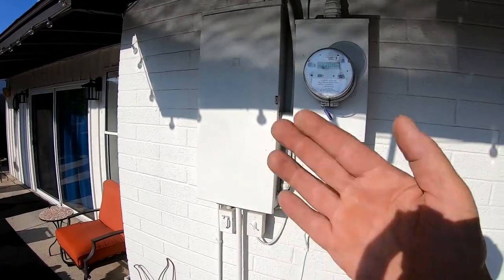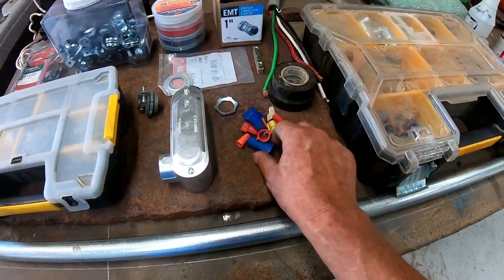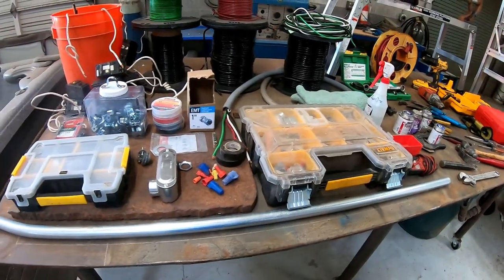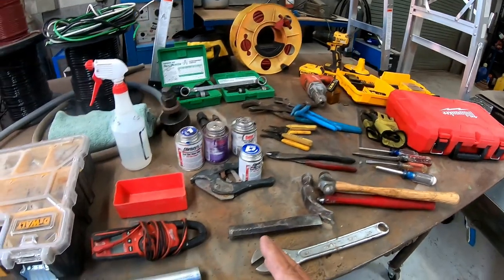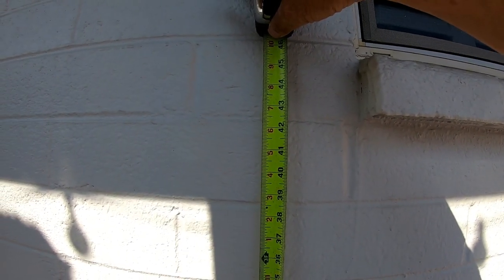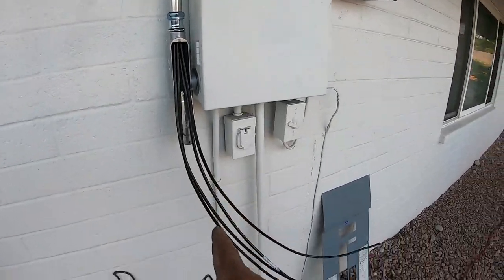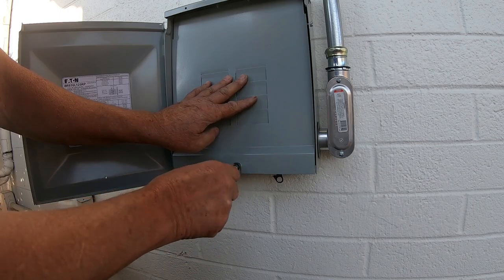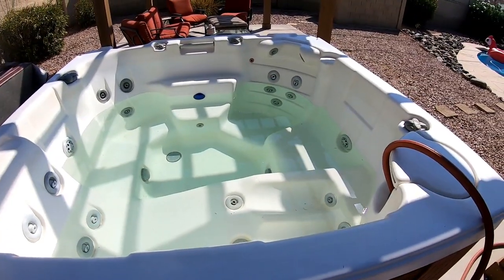How to wire from the Main Panel to a Sub Panel for a Hot Tub or Spa... (Part 1 of 4) DIY Spa Wiring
Working with electricity can be FATAL
                          Not respecting it can lead to DEATH

If you don't know what you're doing keep your hands out of the box

This is a four part Video Series on how to wire a Spa / Hot Tub

Part (4)Filling the Spa /Hot Tub with Water and turning it on for the first time.

I will also show what tools that are needed as well as supplies needed to complete the task. I will show all of my tips and tricks I use when doing all kinds of installs.

100 feet #4 wire THHN...
100 feet #6 wire THWN for under ground...